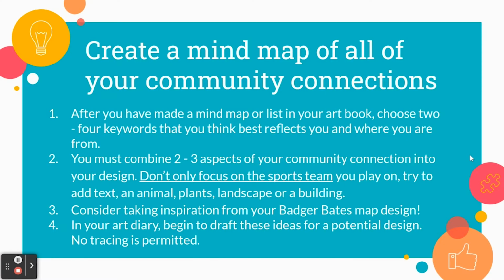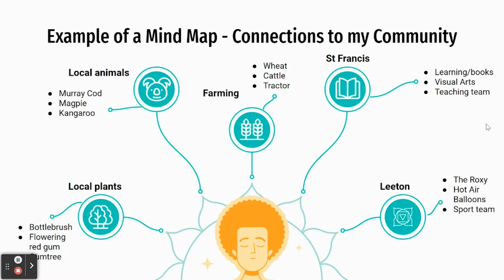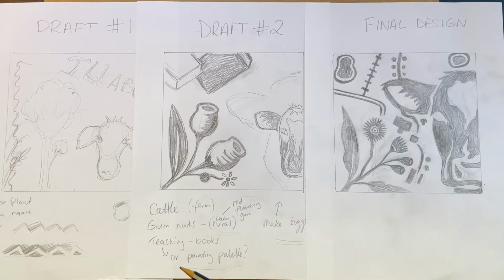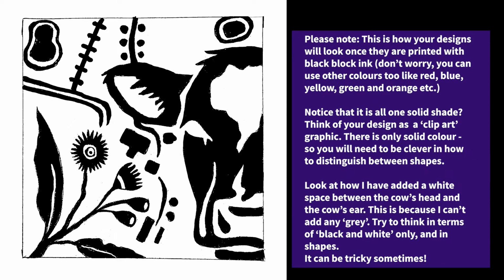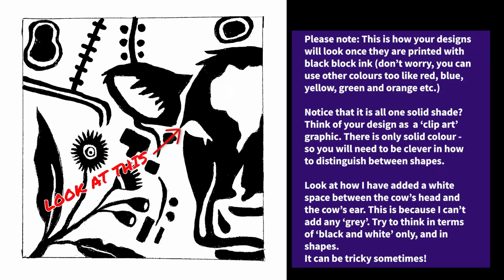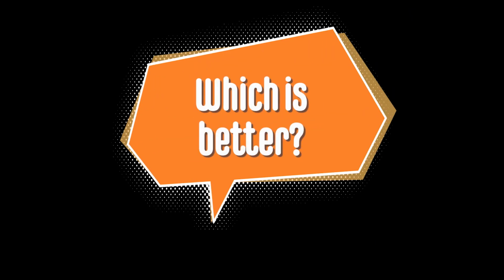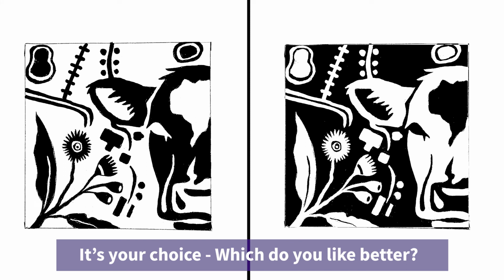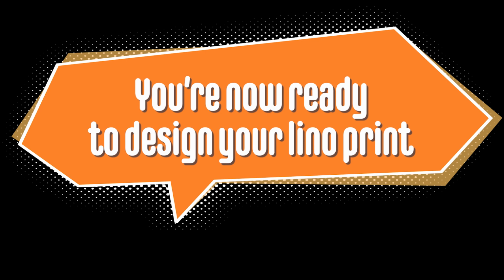Lino Design Process